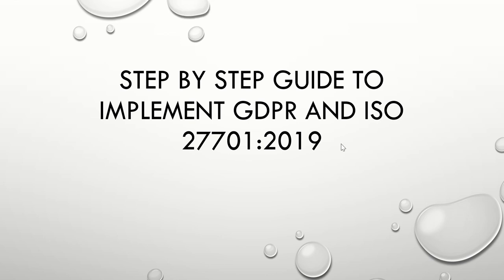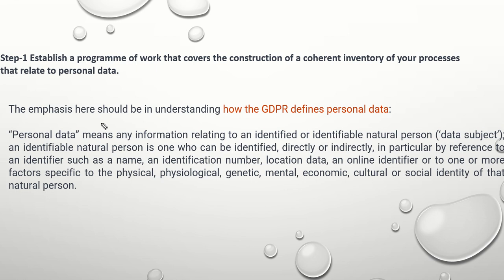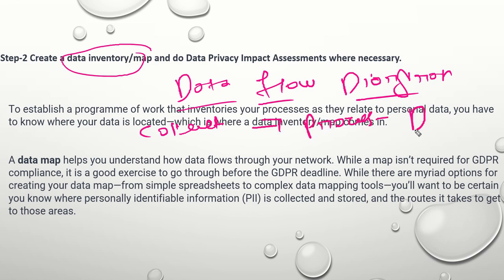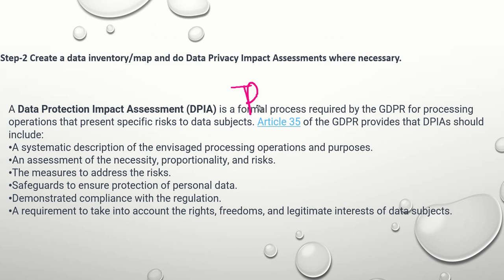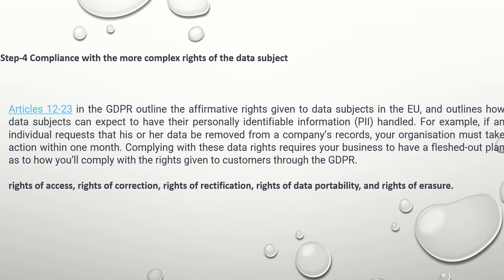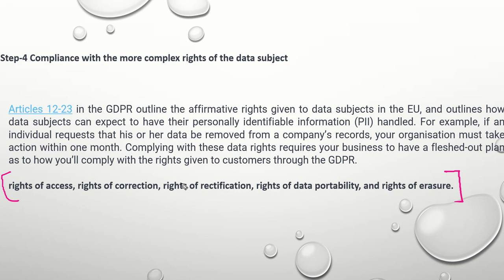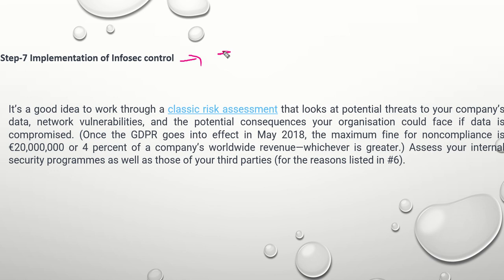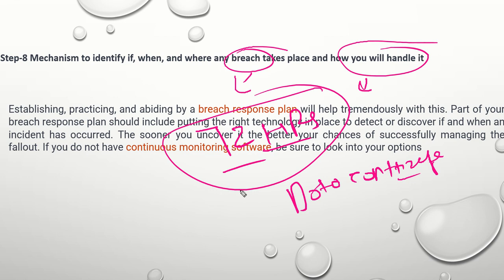Step By Step Guide to Implement GDPR & ISO 27701:2019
In this comprehensive video guide, we provide a step-by-step approach to implementing the General Data Protection Regulation (GDPR) and ISO 27701:2019, the international standard for privacy information management systems (PIMS). If you're a business owner, data protection officer, or simply interested in safeguarding personal information, this video is a must-watch.

We break down the complex process into manageable steps, ensuring a smooth and effective implementation of both GDPR and ISO 27701:2019. Beginning with an introduction to GDPR and its key principles, we then explore the ISO 27701 standard, which provides guidelines for extending GDPR requirements to the management of privacy information.

Through practical examples and expert insights, we discuss the key components of GDPR compliance, such as data mapping, consent management, data subject rights, and data breach notification. We also delve into the ISO 27701 requirements, including risk assessment, privacy impact assessments, and privacy by design and default.

With our step-by-step approach, you'll gain a clear understanding of the necessary procedures and documentation needed for compliance. We provide valuable tips on conducting gap assessments, developing privacy policies, implementing appropriate technical and organizational measures, and establishing effective data protection practices.

Join us on this journey to ensure your organization's compliance with GDPR and ISO 27701. By aligning your data protection efforts with these standards, you can build trust with your customers, enhance your reputation, and mitigate the risks associated with data breaches and non-compliance.

Guide to Implement GDPR & ISO 27701
Implementation Approach for GDPR
How to Implement Privacy Management
PIMS Implementation Guide
ISO 27701 Implementation Approach